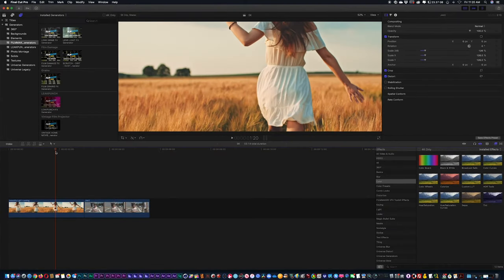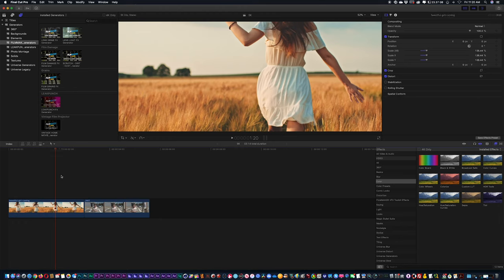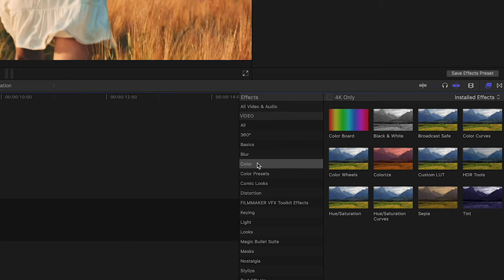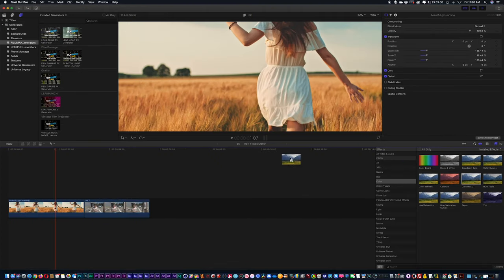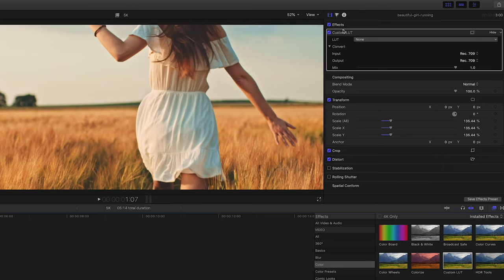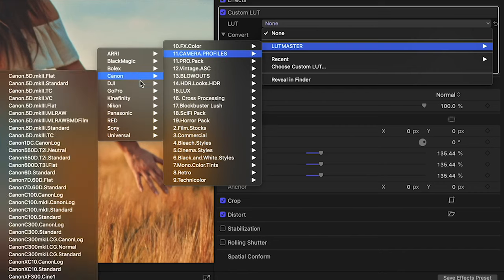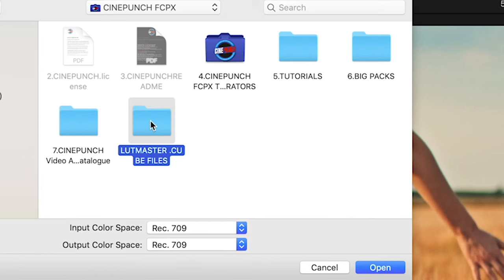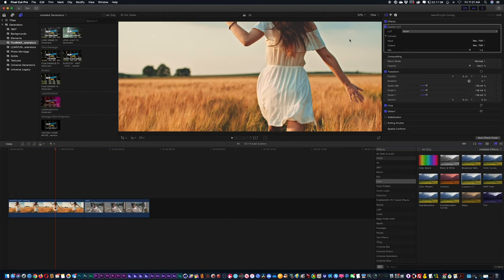How to install .Cube LUT Files into Final Cut Pro X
A Quick Overview of Installing .CUBE Files for Final Cut Pro X.  This install is required to have the LUTMASTER One-Click Preview Color System to function.

CINEPUNCH for Final Cut Pro X!  FCPX Transitions - FCPX Effects - FCPX Generators - Biggest Bundle!

All New CINEPUNCH for Final Cut Pro X!
The Biggest Bundle in the World for Adobe Premiere is now for Final Cut Pro X!  18 FX Packs in 1

TRANSITIONPUNCH 5.0 300+ Drag & Drop for Final Cut Pro X
The Ultimate TRANSITIONS SOUND PACK; (475 Transition SFX - 24bit)
LUTMASTER – (700+ Color LUTs .CUBE & Drag & Drop Effects for FCPX
SOUNDPUNCH – (2300+ SFX - 24bit)
TRAILERPUNCH – (65 Cinematic Styles and Mixes for Trailers)
HAZE – (Over 150 Fog – Fire – Lens Damage Elements)
FRIGHT NIGHT Horror Pack (4K 6K 8K Horror Elements)
DISRUPTION VFX Suite + 4K Elements – Glitch Drag and Drop Effects for FCPX
FILMMAKER VFX Suite + 4K Elements – Film Generators & Effects for FCPX
ANAMORPHIC CREAMS (Over 75 Real Anamorphic Glares - 4K)
ANAMORPHIC CREAMS V2 (150+ Real Anamorphic & Spherical Glares - 8K)
LEAKPUNCH Light Leak Generator for FCPX
CINEDUST (100 Authentic Dust Mattes 4K, 6K, 8K)
FRACTAL (150 Experimental Light 4K, 6K, 8K)
GLAM! (100+ Glitter Bokeh Overlays 4K, 6K)
HYPNOTINKS – Over 270 Colorfully Hypnotic INK Elements
LIGHTDROPS (200+ Light Transitions Overlays 4K & 8K)
Vimeo Video Magazine (Download Single Elements in a variety of resolutions)
12 Video Tutorials & Quick Tips

 @Final Cut. Видеоуроки   @FcpxKing   @Larry Jordan   @Mark Harrison   @Peter Lindgren

► Adobe Premiere & After Effects Bundle!  18 FX Packs in 1 Massive Bundle I 9999 VFX Elements

► Best Transitions for Premiere Pro I 9999+ Elements I 18 FX Packs 1 Massive Motion Graphics Bundle!